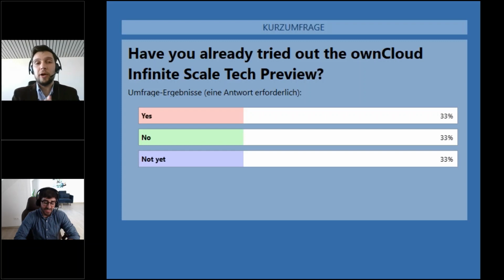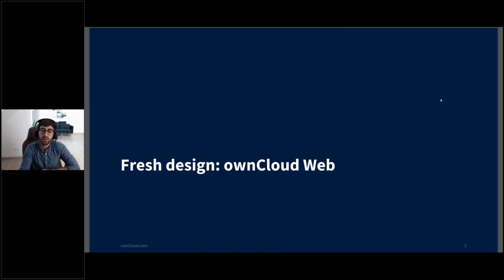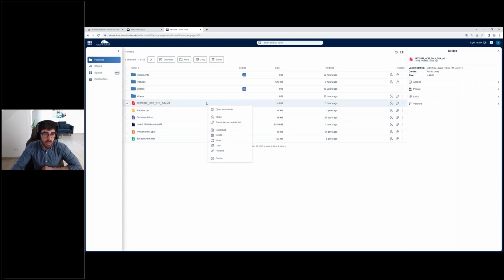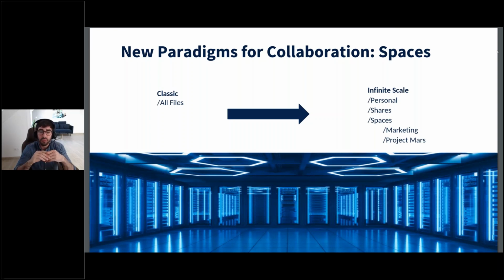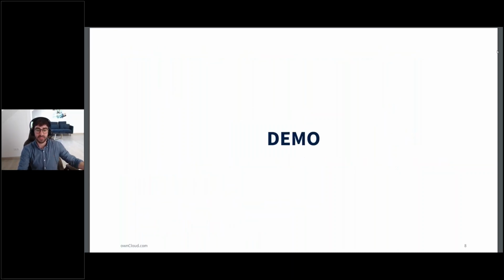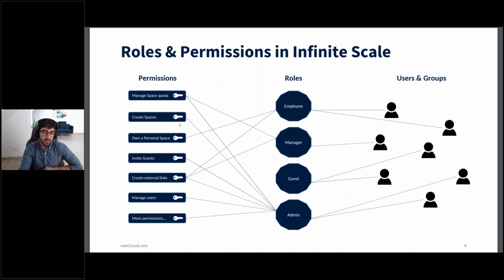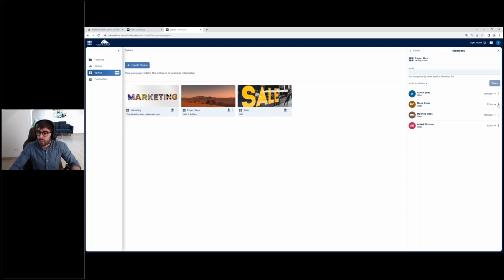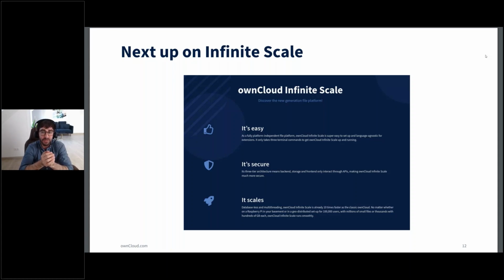Tech Talk - oCIS Tech Preview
With our breakthrough ownCloud Infinite Scale technology, we are laying the foundation for a new era of digital collaboration and smart data management – for both structured and unstructured data.

With this TechPreview, Senior Product Manager Patrick Maier introduces two key components of ownCloud Infinite Scale in more detail, ownCloud spaces and our brand new ownCloud Web interface!

Discover our new intuitive user interface and a brand new feature: ownCloud Spaces!